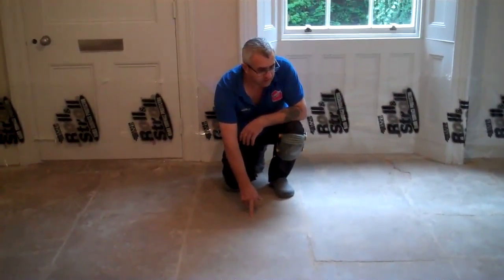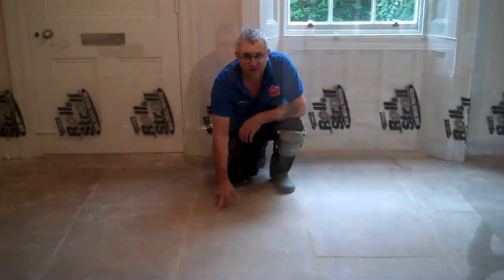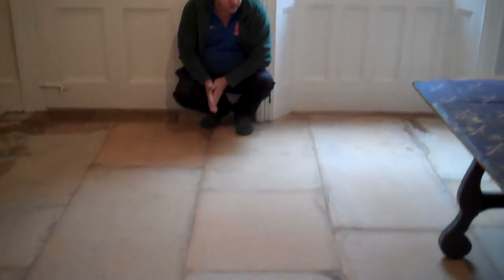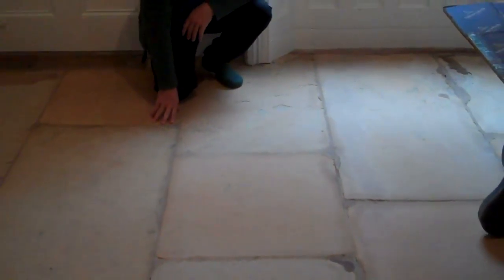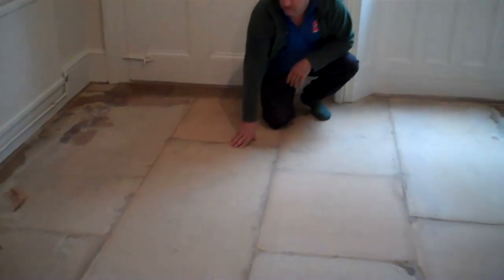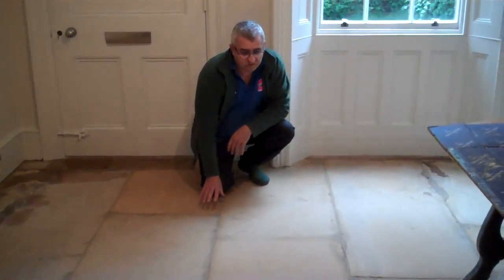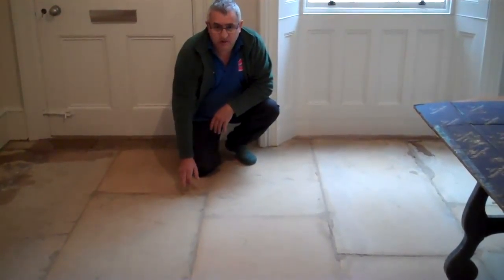Towcester Sandstone Hard Floor Washing & Polishing Services